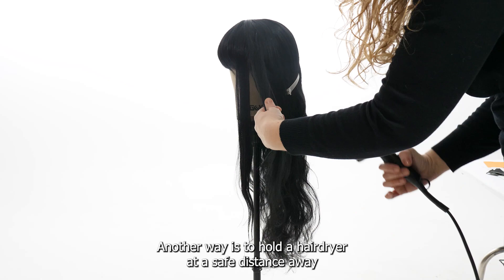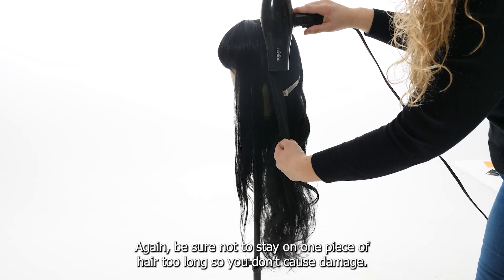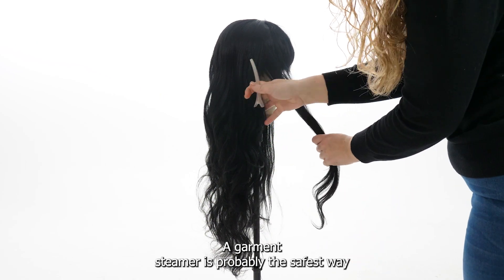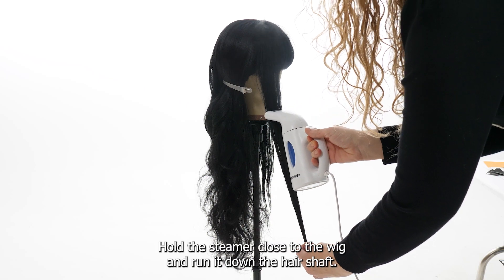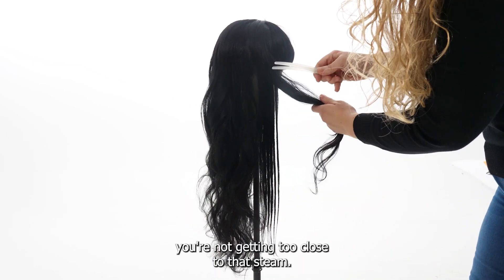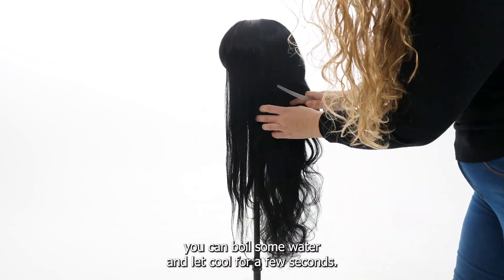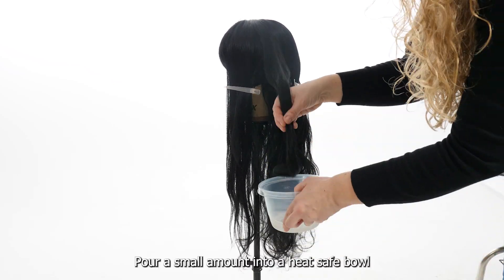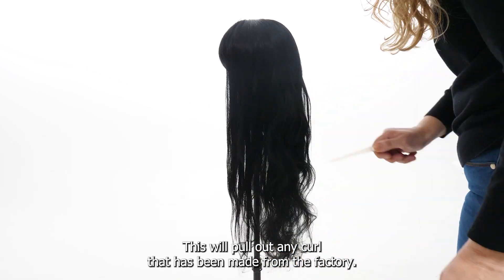How to Straighten a Wig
Welcome to the HalloweenCostumes.com channel! We. Love. Costumes! We’re dedicated to the costume experience, whether it’s following the latest costume trends or providing makeup tutorials to help you look your best. Our content is intended to help you make some Monster Memories for years to come. Today, we’re going to show you some tips for straightening your wig to give you that picture perfect look for any costume.

Curls can be amazing when that’s the look you’re going for, but some styles require a silky, straight style. When you’re dressing up as Morticia Addams, you’re going to want a few tips and tricks to straighten your wig! We’re going to show you have to use a variety of different tools to get a smooth and straight look.

The first step is to check your wig’s handle and care instructions. If you have a heat-safe wig, you can use any of the techniques showcased in this video. If not, we’ll show you a few simple methods that work with any kind of costume wig! And, of course, if you still need to find a wig for your cosplay outfit, be sure to check out HalloweenCostumes.com to find the one that fits your look!

Intro: 0:00

Using a Straightener 0:16

Using a Hairdryer 0:40

Using a Garment Steamer 0:56

Other Options 1:30